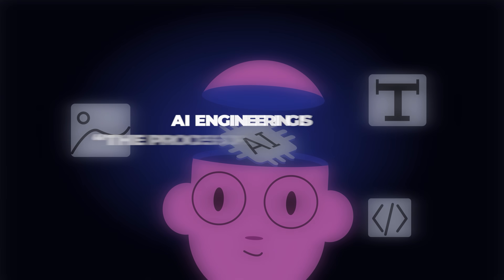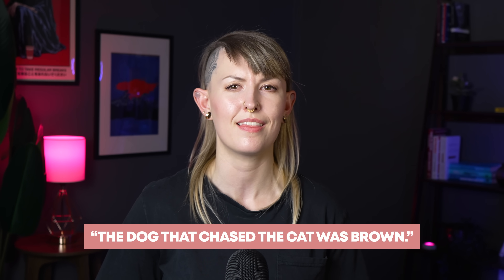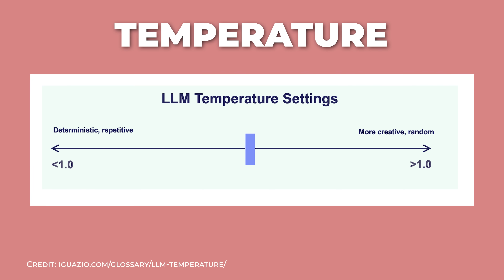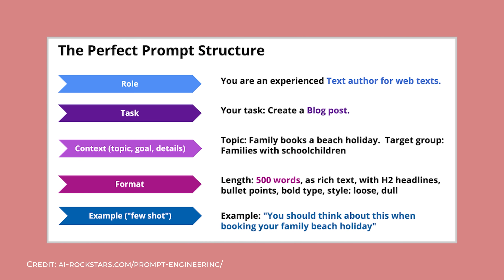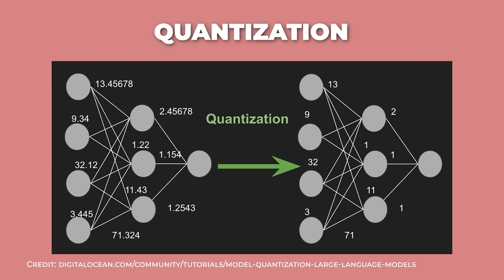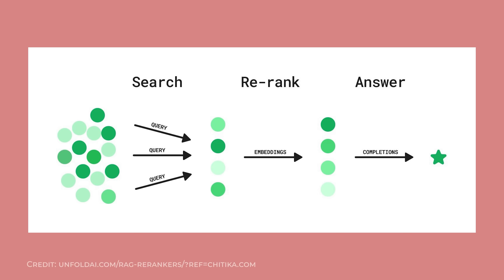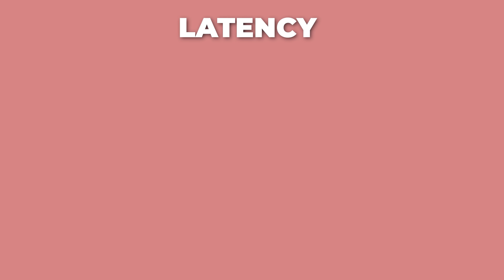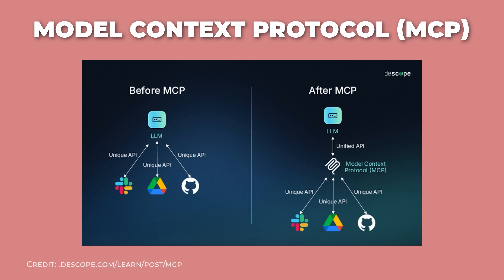AI Engineering For Beginners in 14 Minutes - Every Major Concept Clearly Explained!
AI Engineering for beginners, clearly explained!

Timestamps ⏰
00:00 What is AI Engineering?
01:00 Foundation models
01:29 Large Language Models
01:59 Transformers
02:26 Attention
03:46 Model parameters
04:14 Temperature
04:32 Top-k and top-p
05:06 Tokens
05:27 Model context
06:05 Prompt engineering
06:26 System vs. user prompts
06:50 In-context learning
07:18 Finetuning and PEFT
08:11 Quantization and distillation
08:40 Preference finetuning
09:03 RAG, embeddings, and vector databases
09:51 Chunking, searching, and re-ranking
10:18 Encoders and decoders
10:40 Agents and tools
11:33 Inference (online vs. batch)
12:08 Latency
12:30 Model benchmarks
12:52 Model metrics: Perplexity, BLEU, and ROUGE
13:43 LLM-as-Judge
14:06 MCP

🦫 About me
I am a Senior Applied Scientist (basically, a blend of Data Scientist/Machine Learning Engineer) at Twitch/Amazon. Outside of my full-time job I'm a 1:1 career coach for people looking to break into the field, with a focus on those from non-traditional backgrounds.